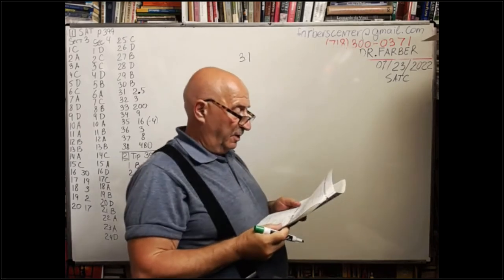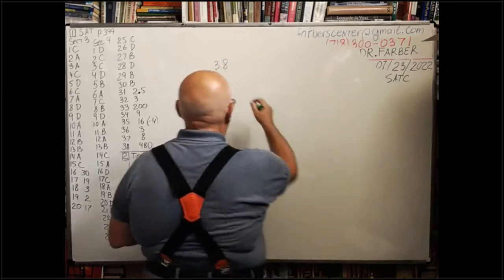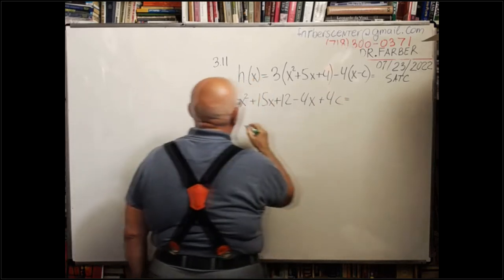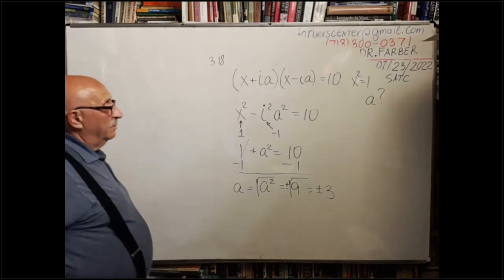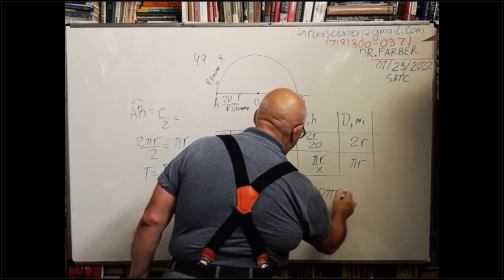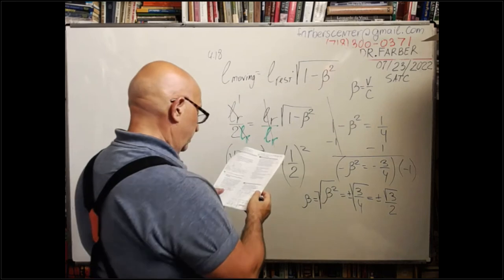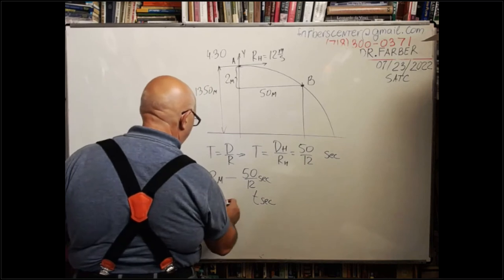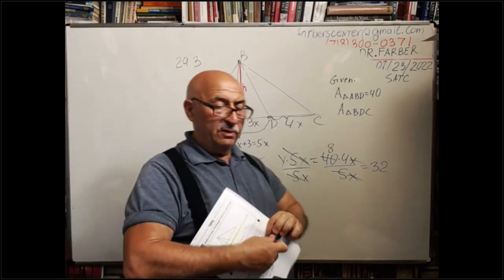Excerpt from Lecture 07/24/22 on SAT Mathematics, Dr. Farber.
Summer is a great opportunity to gain knowledge and successfully prepare for passing tests in Mathematics, English, Science. Excerpt from Lecture 07/24/22 on SAT Mathematics, Dr. Farber.
Лето-прекрасная возможность для получения знаний и успешной подготовки к сдаче тестов по Математике, Английскому, Science. Фрагмент лекции 07/24/22 по SAT Математике, Др. Фарбер.